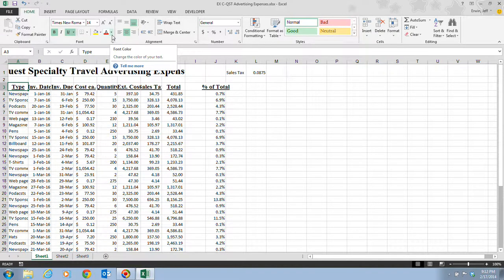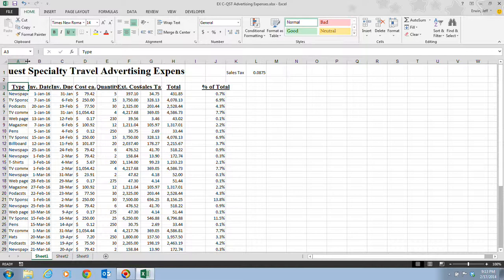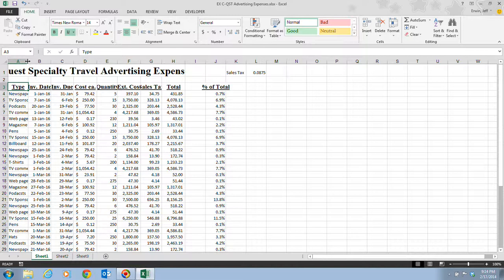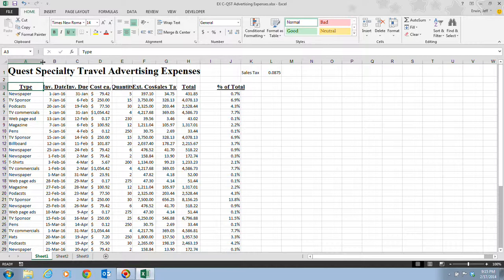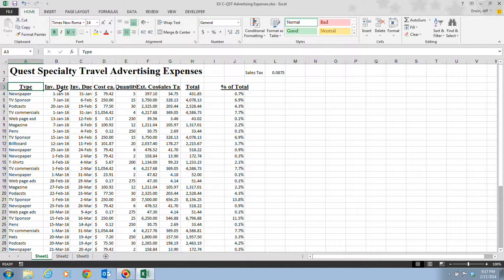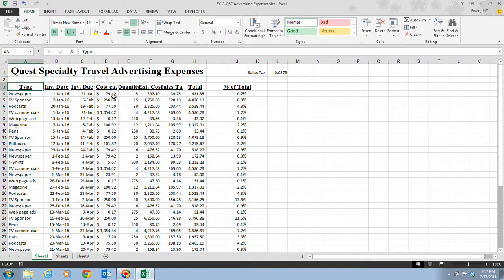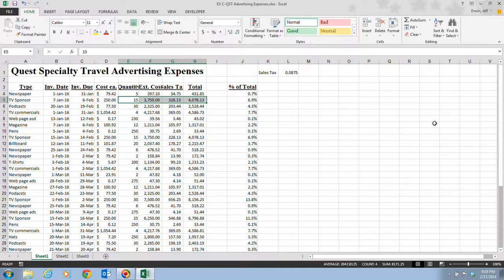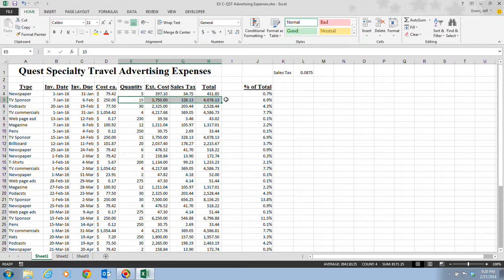Excel 2013 Unit C - Video 4 Adjust the Column Width